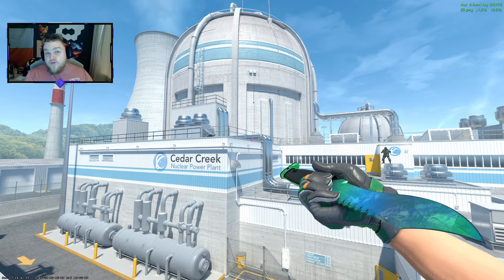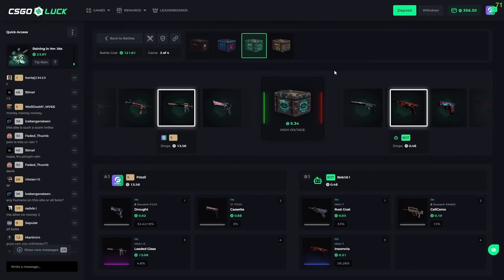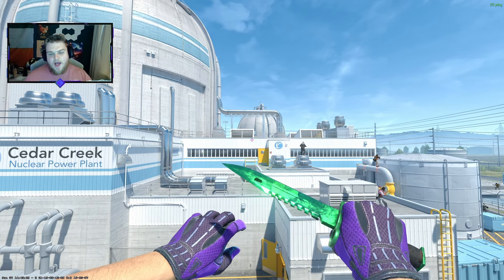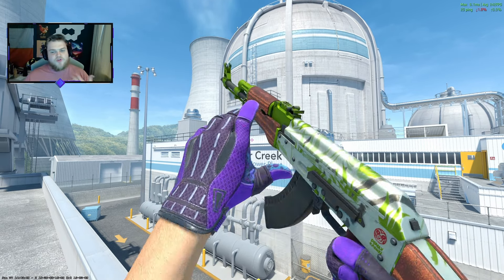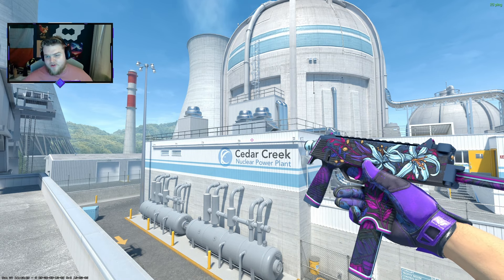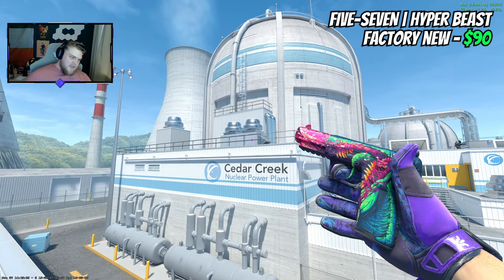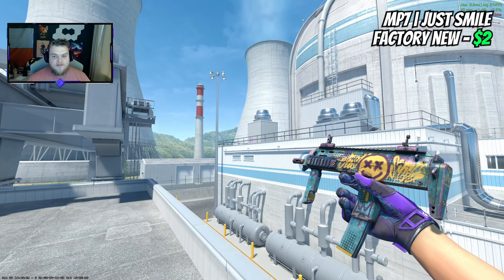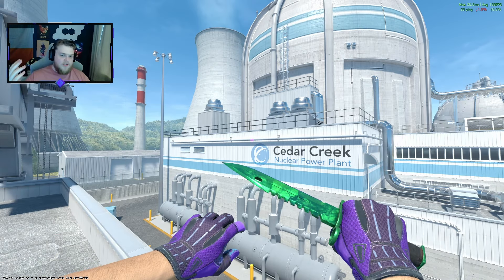Building the ULTIMATE JOKER CS2 INVENTORY! The Best Purple & Green Skins, Knives & Gloves (2024)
💸 Claim 3 FREE cases and a 100% deposit bonus on CSGOLuck

Today we look at building the ULTIMATE Joker Loadout in Counter-Strike 2 with no budget restraints, and it's honestly pretty insane!

Let me know which craft was your favorite?

0:00 - Introduction & CS2 Skin Giveaway!
0:33 - The BEST Purple & Green Knife and Glove Combos in Counter-Strike 2!
3:07 - The Best Skins for a Joker Themed Loadout in CS2!

Ranking Every

Today's video: Building the ULTIMATE JOKER CS2 INVENTORY! The Best Purple & Green Skins, Knives & Gloves (2024)